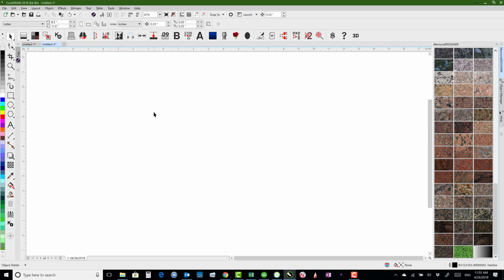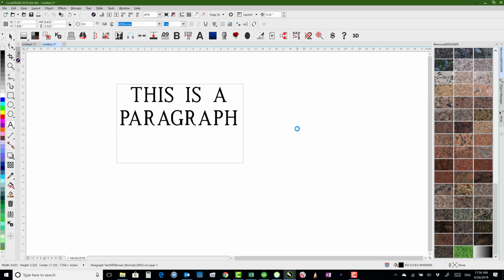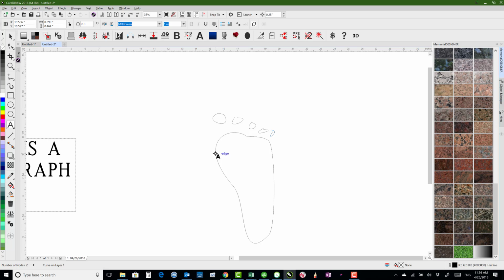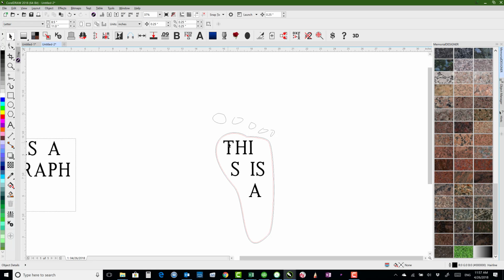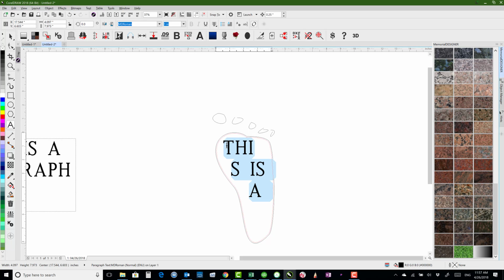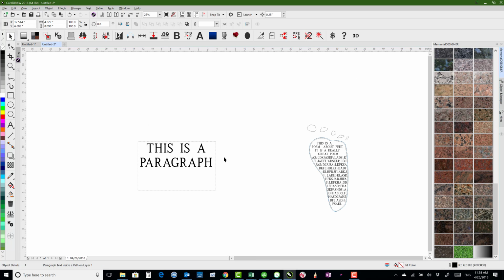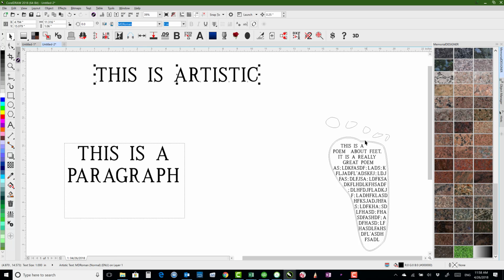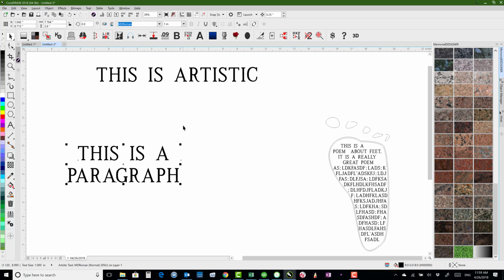Artistic vs Paragraph Text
This shows the difference between Artistic and Paragraph Text